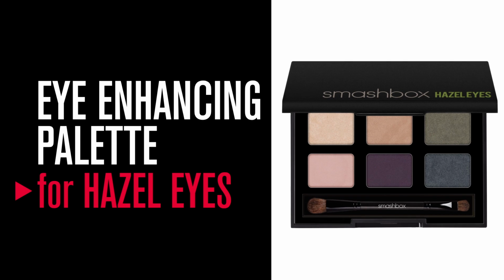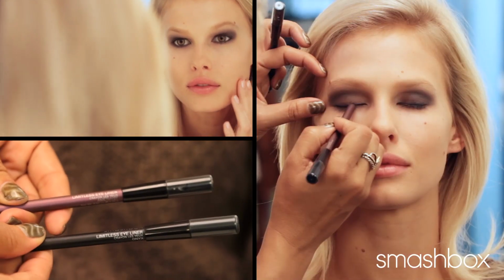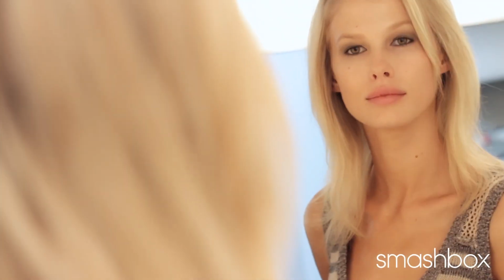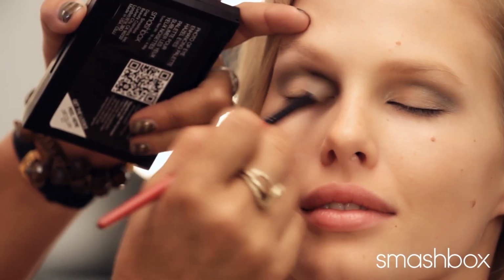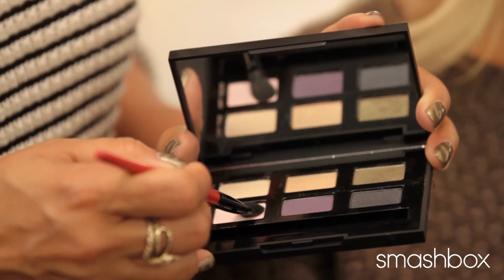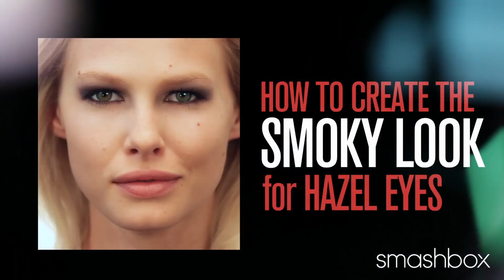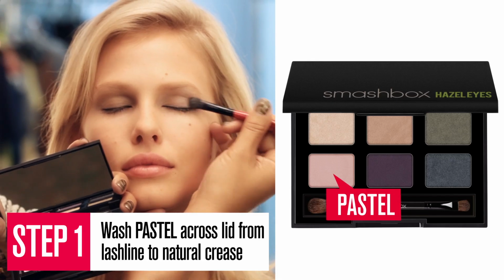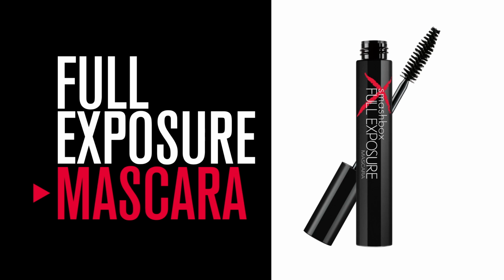HAZEL EYES: PHOTO OP EYE ENHANCING PALETTE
Hey, hazel eyes! Watch Pro Lead Artist Lori walk you through 2 essential looks—soft and smoky—using 6 shades specifically selected to enhance your eye color.

Our Photo Op Eye Enhancing Palette in Hazel Eyes is available exclusively at Sephora